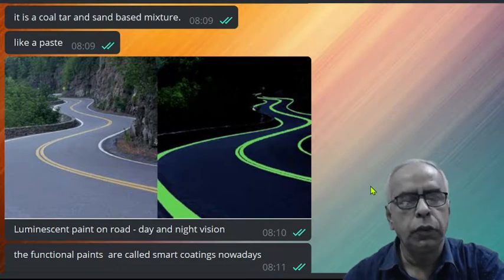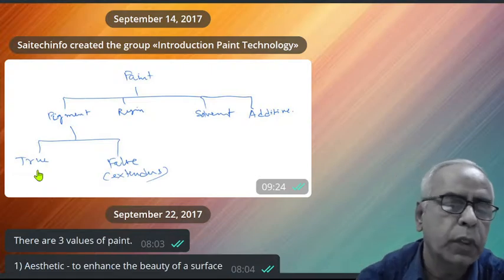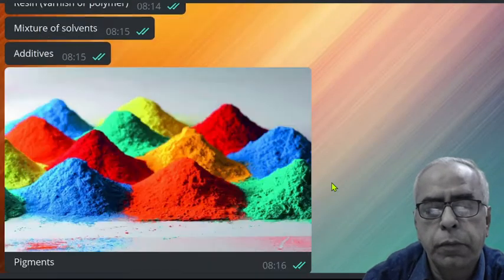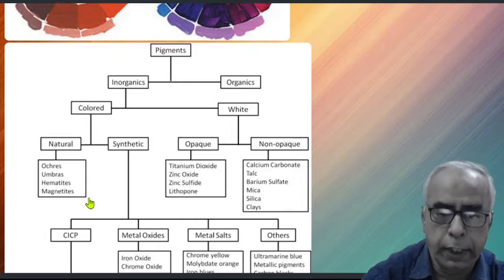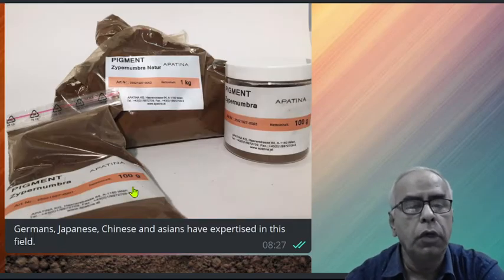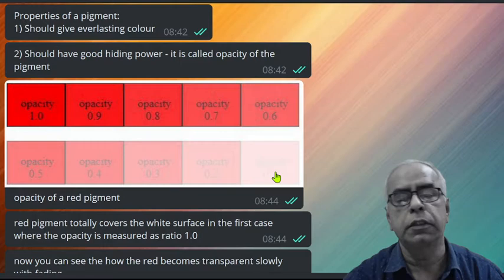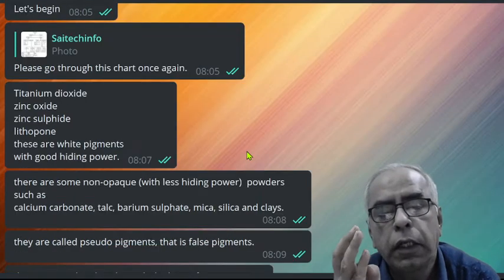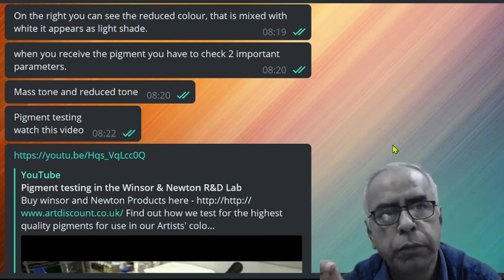Introduction on paint technology part -1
Quiz
1. What are the major ingredients of paint?
2. What is the difference between pigment and extender?
3. Given two examples of inorganic pigment.
4. Give an example chrome pigment.
5. What is hiding power of a pigment?
6. Rutile titanium dioxide has ____ hiding power than anatase.
7. What is the difference between paint and dye?
8. Ultramarine is a ______ pigment.
9. What is acoustic paint?
10. What are the three purposes of paint?